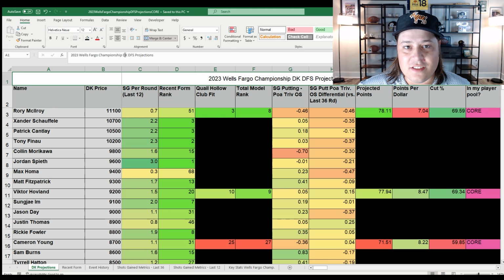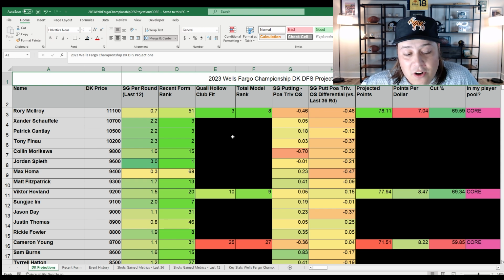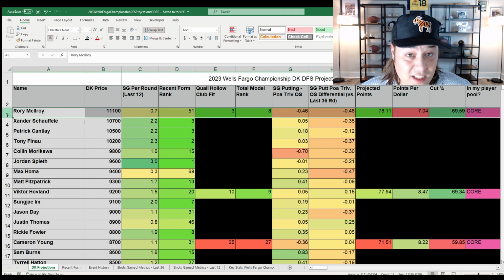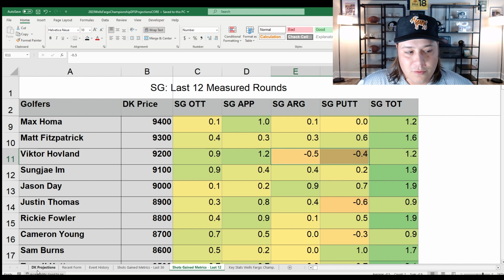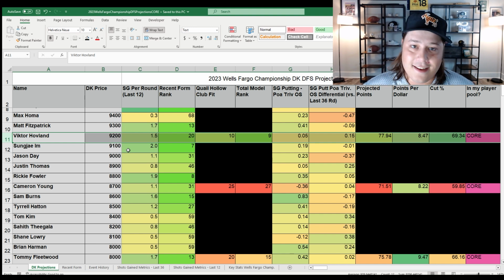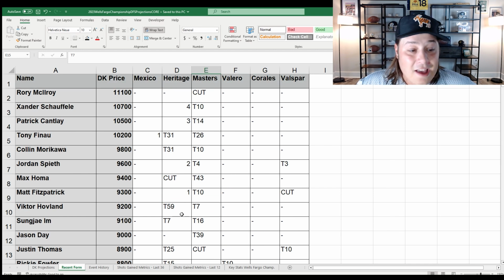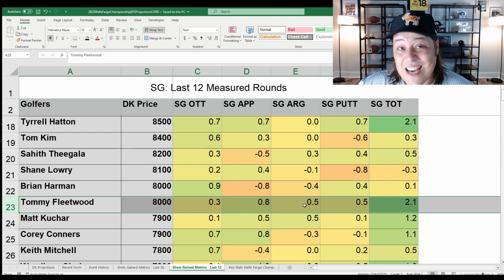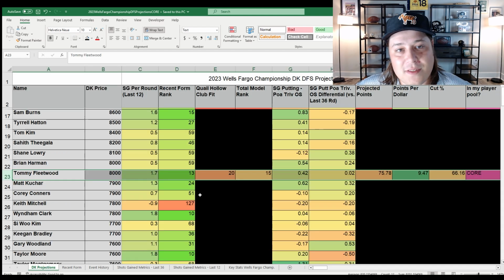DFS Core Plays 2023 Wells Fargo Championship Draftkings Golf Picks : Top GPP Plays Priced $8,000+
In this version of my weekly PGA Tour video, I cover The 2023 Wells Fargo Championship and my top 4 picks for GPPs on Draftkings DFS.

This is part 2 of my weekly PGA Tour analysis for the week, part 1 was uploaded earlier today and gives a full course breakdown of what to expect at the Quail Hollow Club. Link to the video: